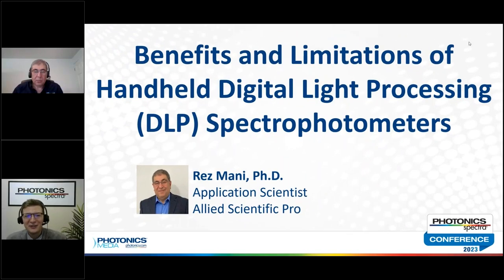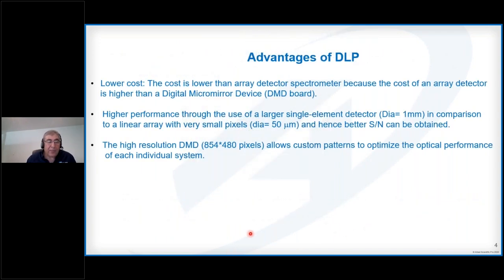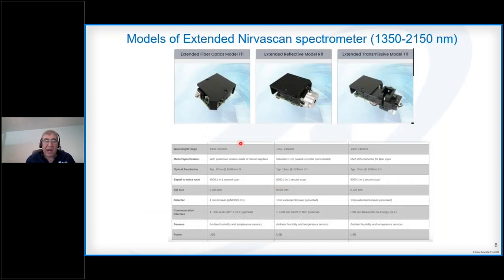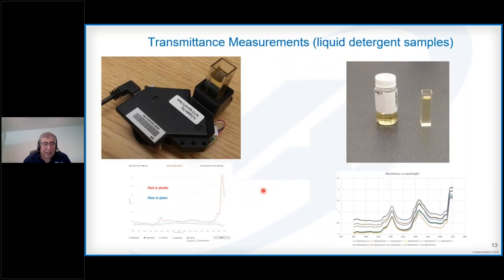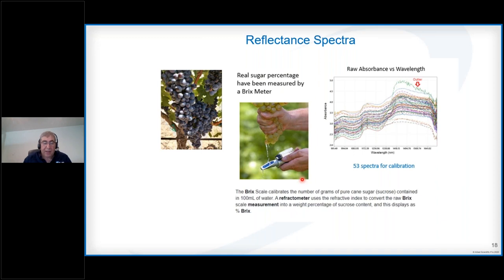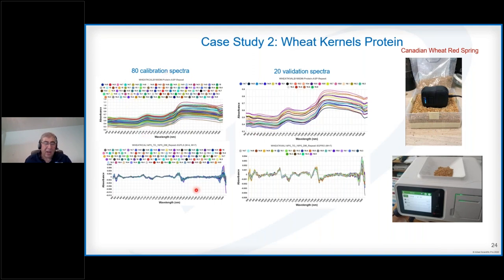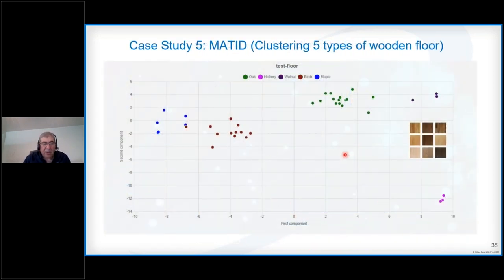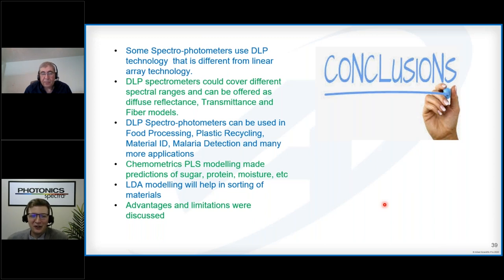Benefits and Limitations of Handheld Digital Light Processing (DLP) Spectrophotometers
Credits: Photonics Media for providing us this video from our Application Scientist Dr, Rez Mani

The NIRvascan is the world's first portable, battery-operated smart spectrometer that records and analyzes near-infrared data. It can be used in many field applications such as Plastic identification for recycling, Paint pigment testing, Moisture in materials, Narcotics identification, etc.